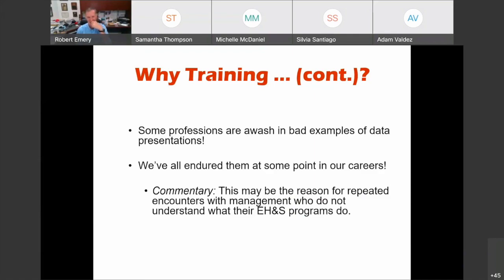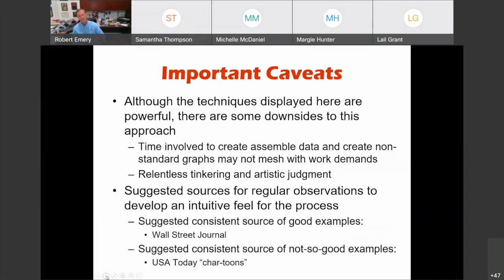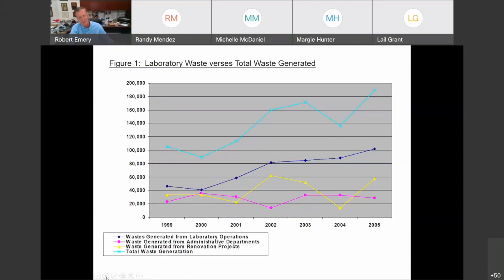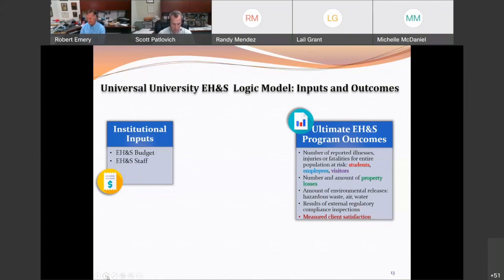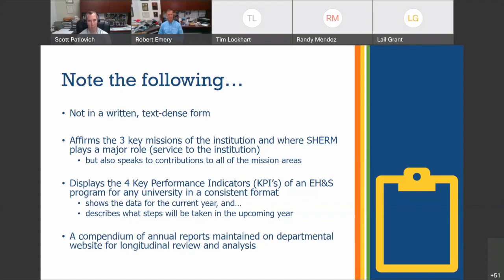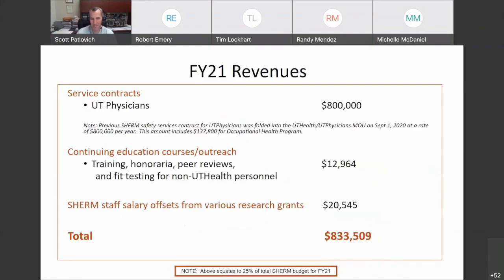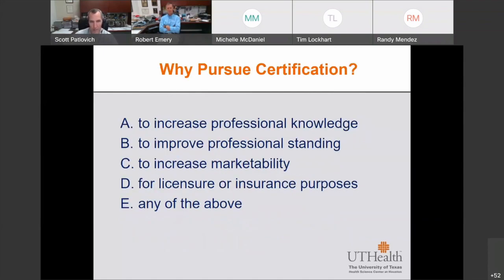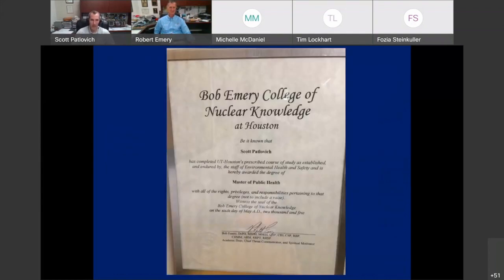SWCOEH EH&S Academy Part I: April 4, 2022